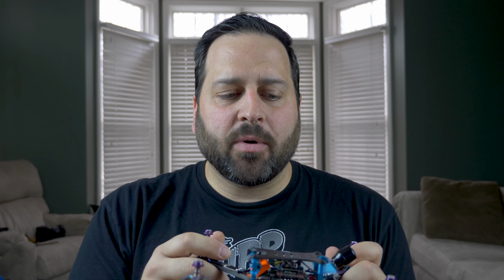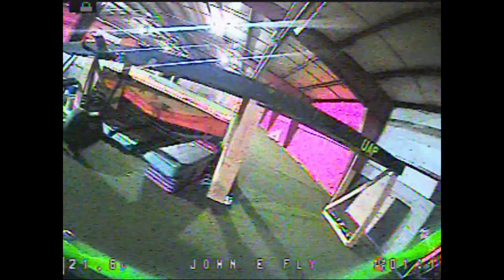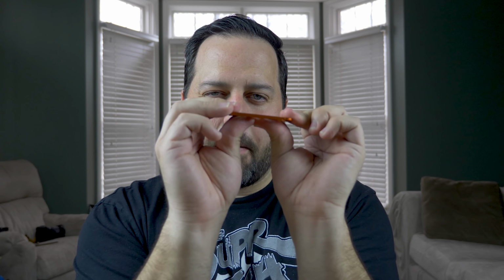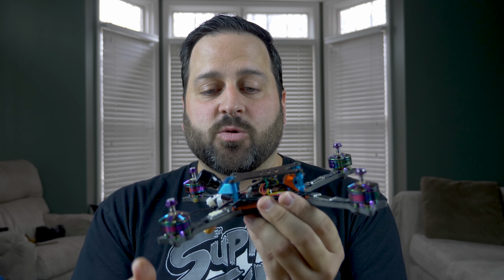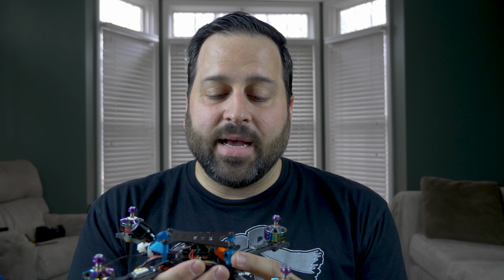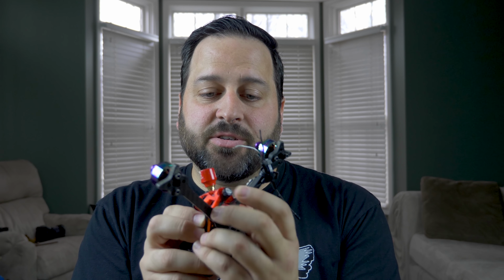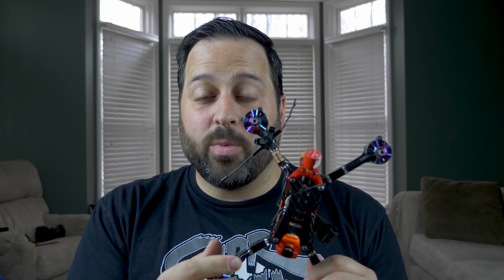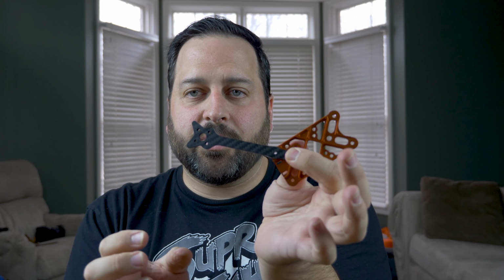Hyperlite Floss 3.0 | The Best FPV Racing Frame?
Today we take a look at the Hyperlite Floss 3.0 racing frame.  The Floss is synonymous with lightweight racing frames at this point.  How does the latest incarnation stack up to the stack of racing farms available?